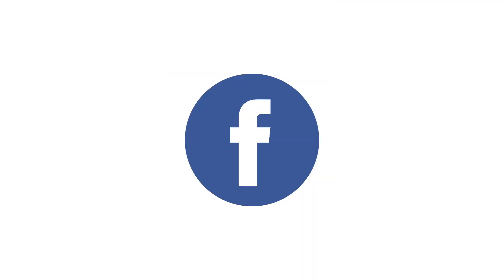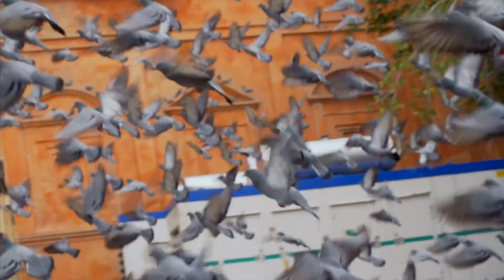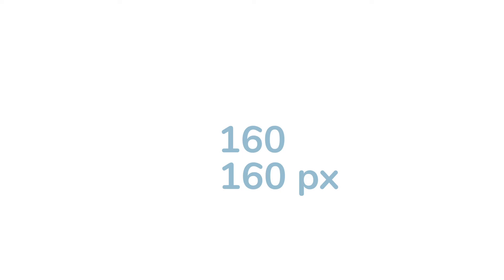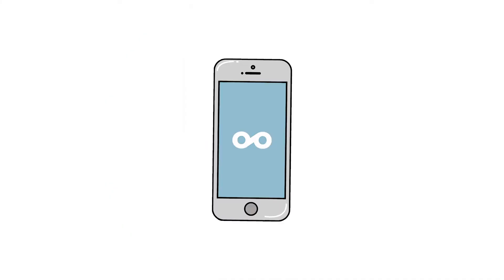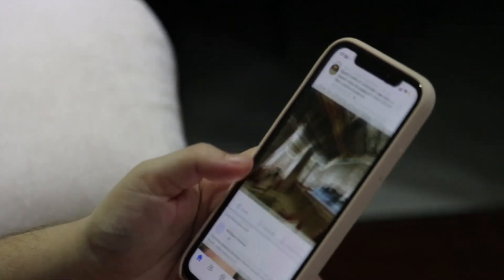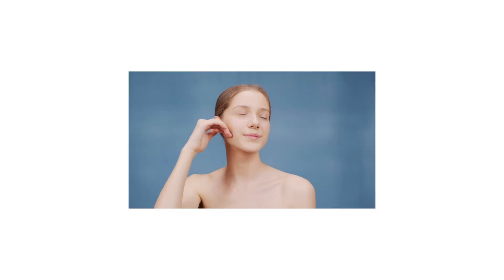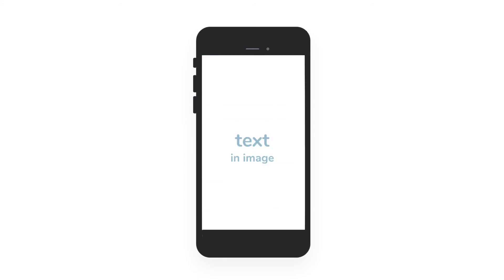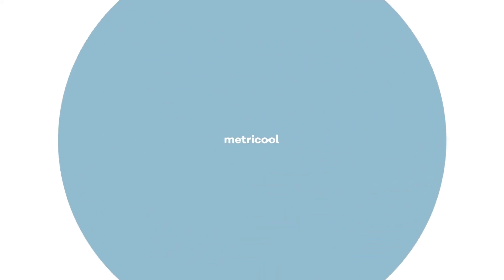✅ Correct SIZE of IMAGES on FACEBOOK ✅ As of today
What is the correct size for your Facebook images?
Discover the sizes that make your images look perfect so they don’t display pixelated or blurry.

⏱️ TIMESTAMPS
00:00 Why the size of images on Facebook is important?
00:27 Format images JPG or PNG
00:36 Size header
00:41 Profile photo
00:55 Size cover image
01:21 Fan page video
01:37 Images on the post
01:40 Square images
01:48 Images with link
02:01 Images for e-commerce
02:13 Size for Facebook Ads

❇️ All sizes, including ads and fan pages.

→ Here you have a complete guide with the size of the images on Facebook

We also leave you a gift to create a free account on Metricool for life so you can use the planner to preview how your posts will display, schedule and measure.